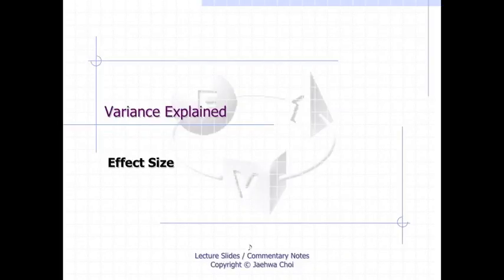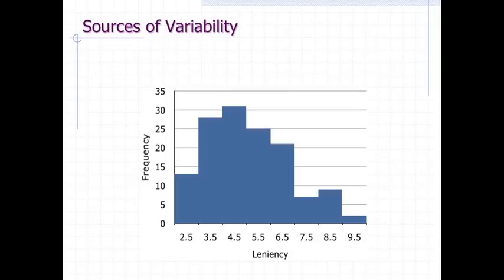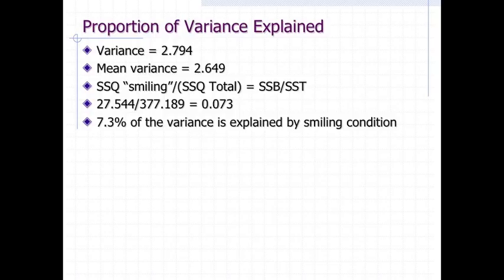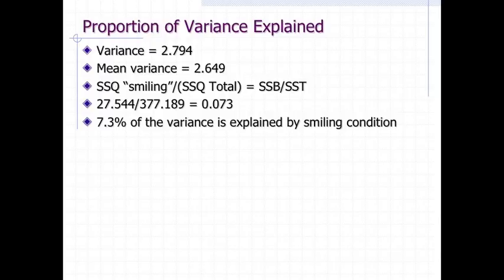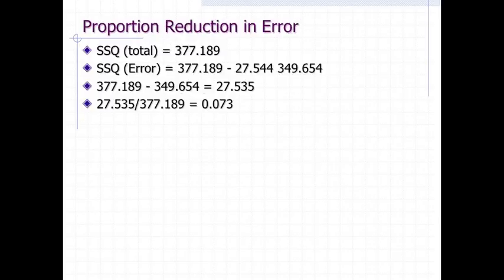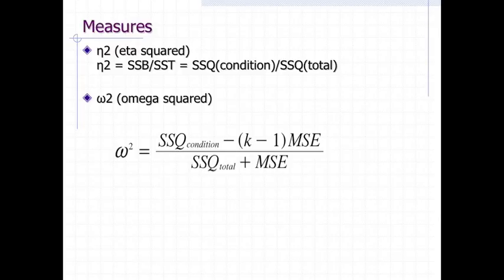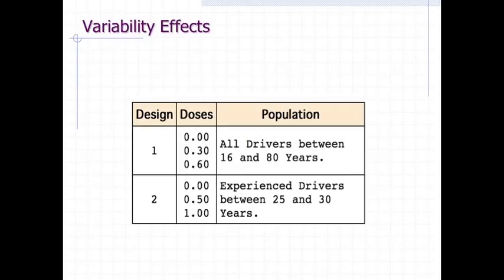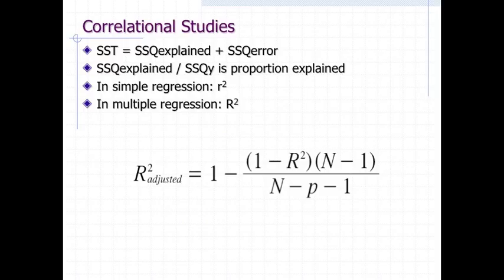19 D Effect Size Variance Explained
Effect Size Variance Explained